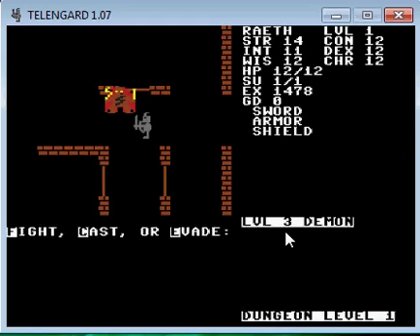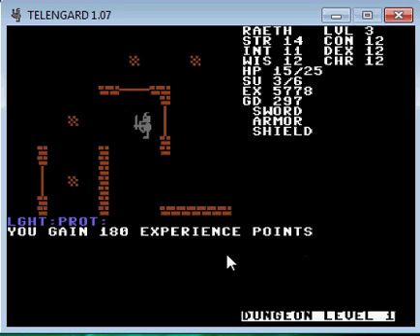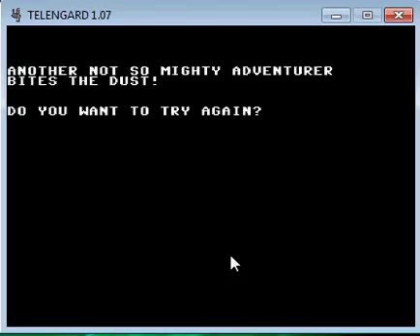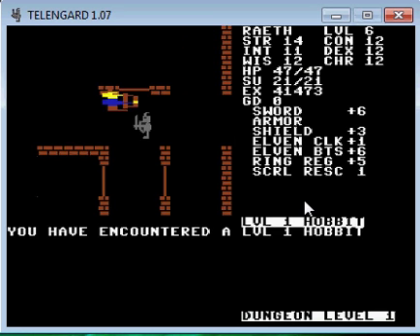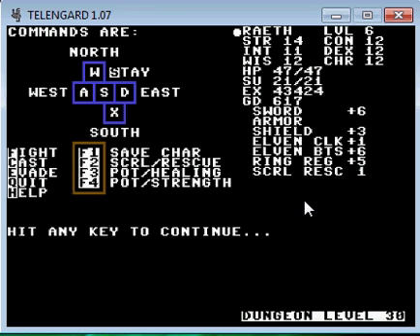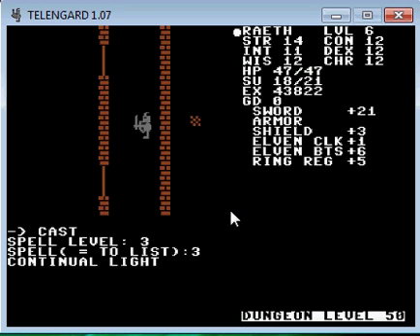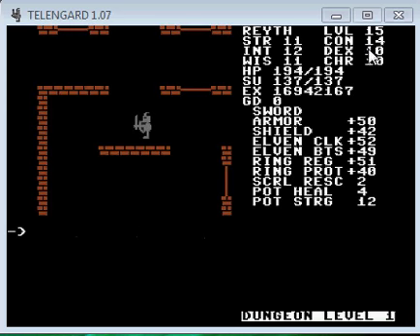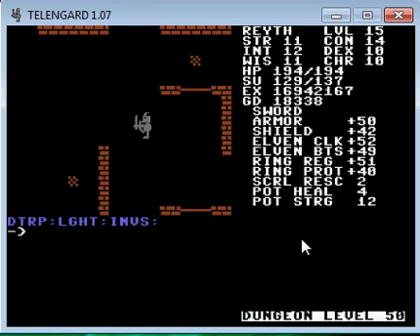How To OWN Telengard Without Cheating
How to OWN & DOMINATE Telengard without cheating or hacking in 3 simple steps.  This is the best Telengard video you will find on YouTube; every other video describes the game with the understanding that its too hard to win or dominate.